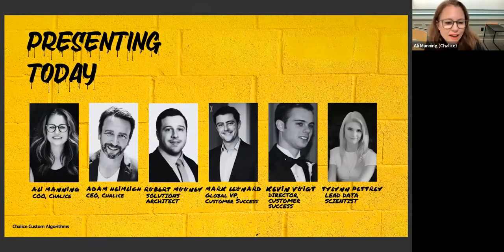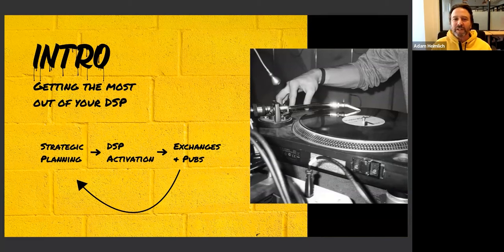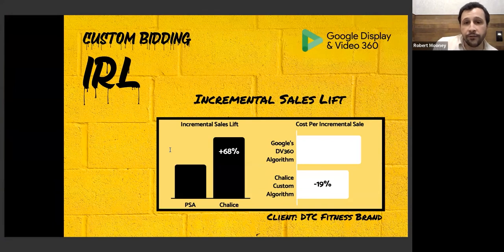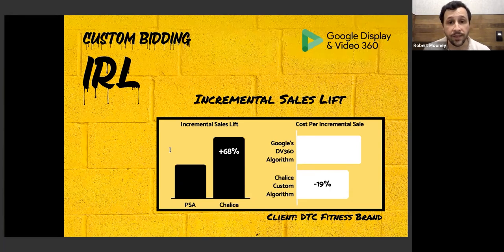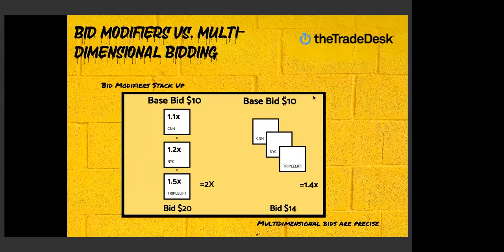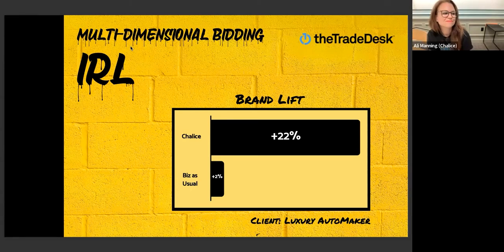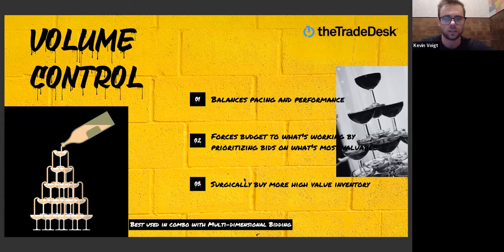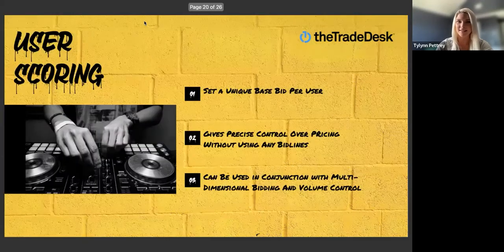Remix Your DSP - The Most Advanced Capabilities in Google's DV360 and The Trade Desk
Chalice Custom Algorithms breaks down the little-known, high impact, most advanced features in the Trade Desk and Google’s DV360.

Supercharge your DSP for killer performance gains while saving you/your team time and automating manual stuff that no one should need to do.

Topics include:
- Trade Desk's multi-dimensional bidding, volume control and user scoring
- DV360's custom bidding
- Real life examples of applications
- Advanced bidding and pacing strategies